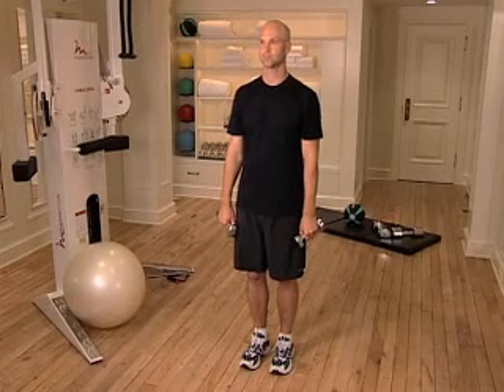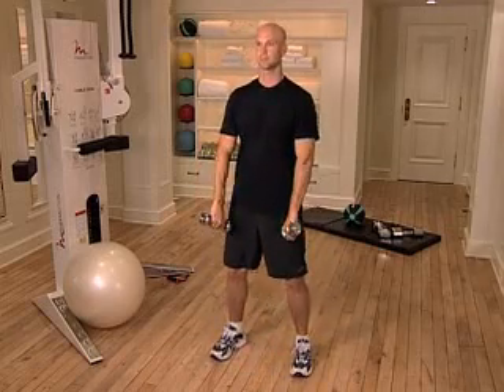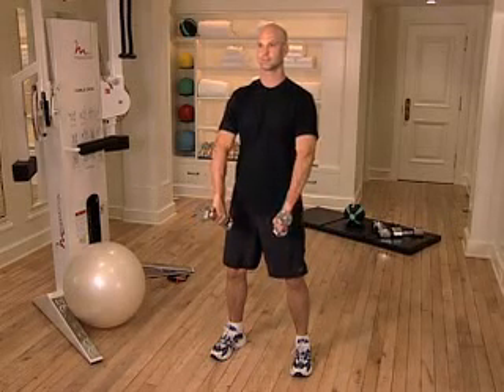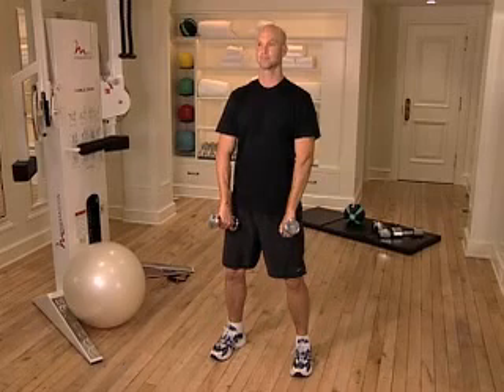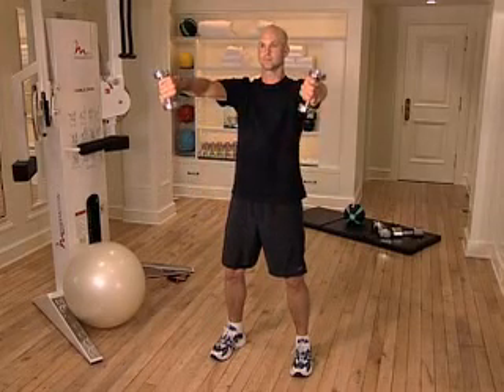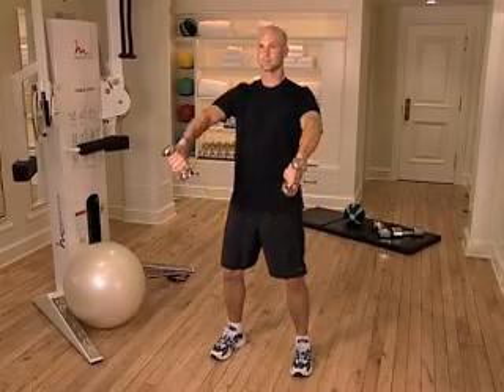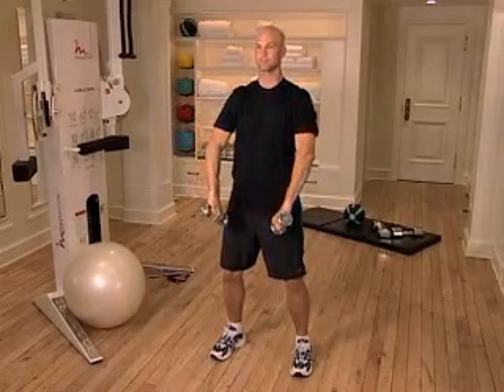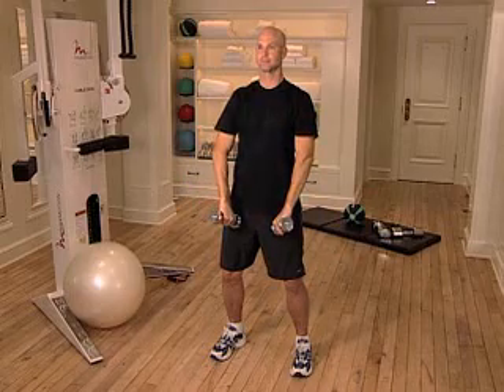Thumbs Down Exercise (Male)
The thumbs down exercise is a great exercise to work the shoulder muscles.